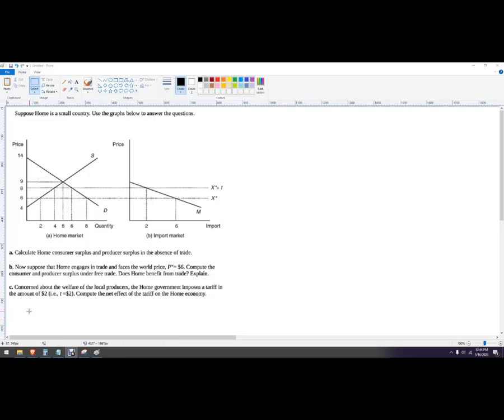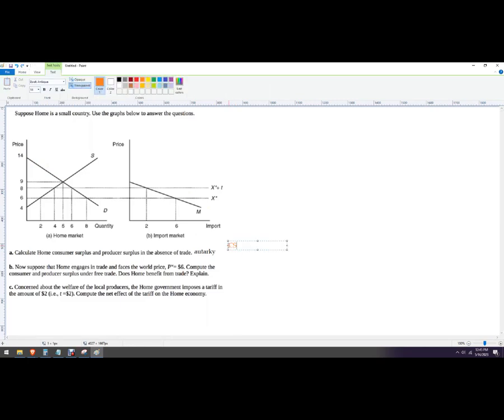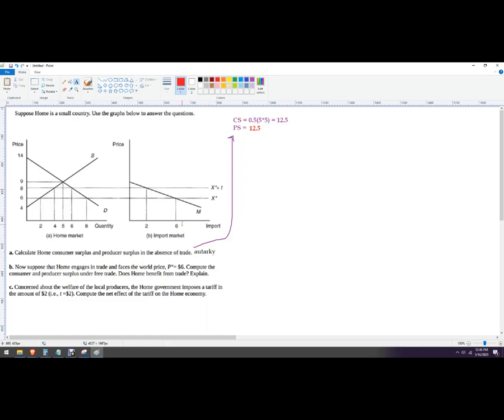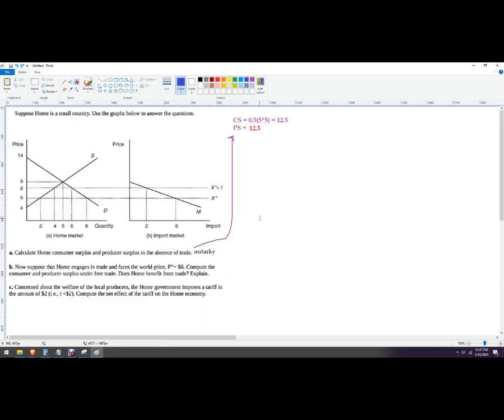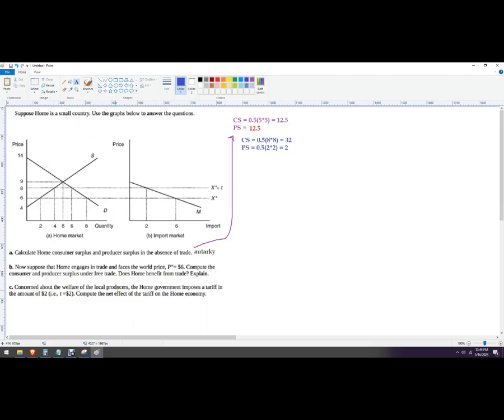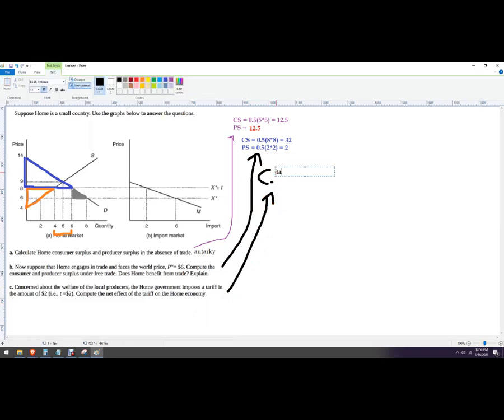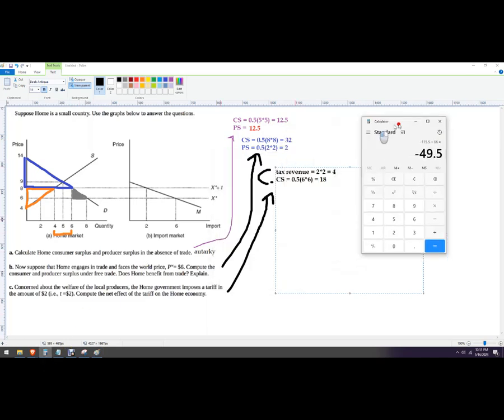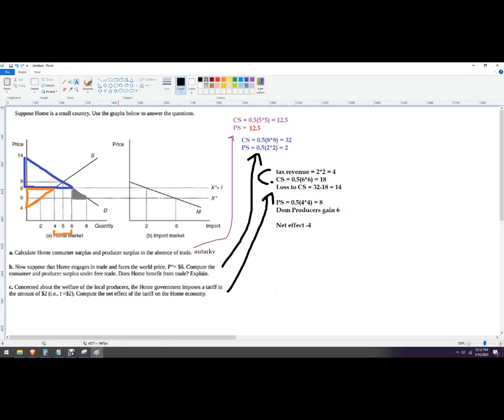Graph of Small Country Trade Model questions, autarky, free trade and tariff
Suppose Home is a small country. Use the graphs below to answer the questions.

a. Calculate Home consumer surplus and producer surplus in the absence of trade.

b. Now suppose that Home engages in trade and faces the world price, Pw = $6. Compute the consumer and producer surplus under free trade. Does Home benefit from trade? Explain.

c. Concerned about the welfare of the local producers, the Home government imposes a tariff in the amount of $2 (i.e., t = $2) Compute the net effect of the tariff on the Home economy